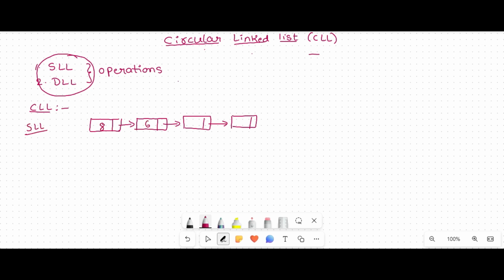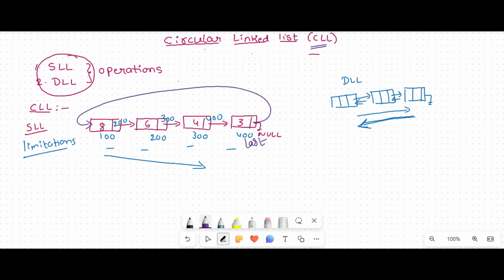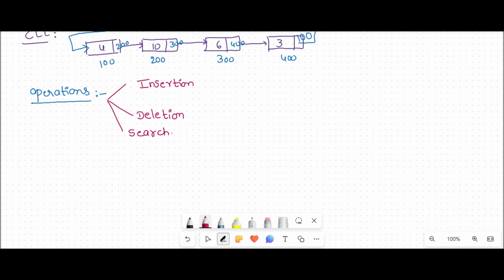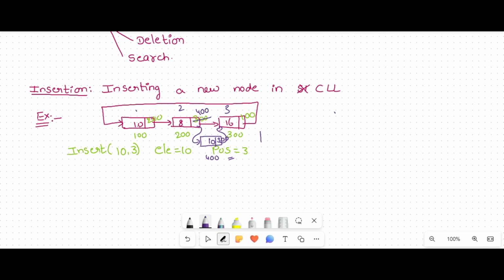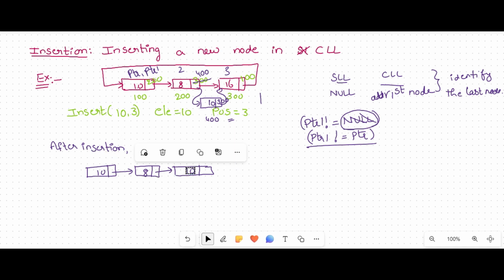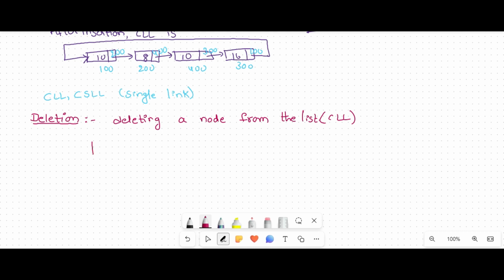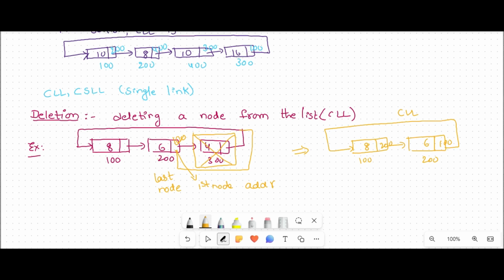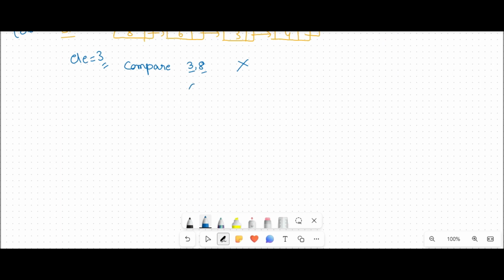Circular Linked List, Circular Linked List operations, Operations on Circular linked list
Circular Linked List, Circular Linked List operations, Operations on Circular linked list, inserting a node in circular linked list, deleting a node from a circular linked list, searching for a node circular linked list.

Welcome to CSIT Tutorials by Kanya Kumari.

🔍 Welcome to our comprehensive guide on Circular Linked Lists! In this video, we embark on a journey to explore the intricacies of circular linked lists, an essential data structure in computer science.

Circular linked lists offer unique advantages over linear linked lists, providing a continuous loop of nodes where the last node points back to the first node. This circular structure opens up fascinating possibilities for efficient data management and traversal.

This tutorial introduces the concept of circular linked lists, explaining their structure and operations. We cover key operations such as insertion, deletion, and traversal, illustrating each with clear examples and step-by-step explanations.

By the end of this video, you'll have a solid understanding of how circular linked lists work and how to perform common operations on them. Whether you're a student diving into data structures or a seasoned developer seeking to expand your knowledge, this tutorial is for you.

Join us as we unravel the mysteries of circular linked lists and empower you to leverage this powerful data structure in your programming projects.

Happy coding! 🚀